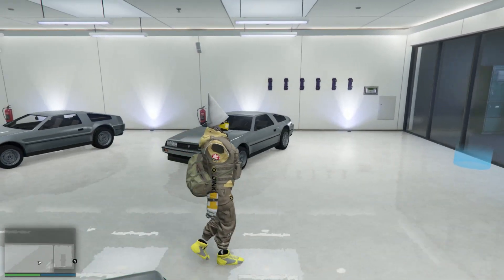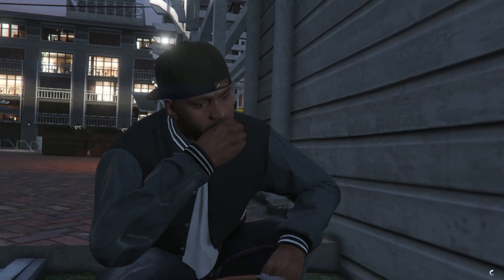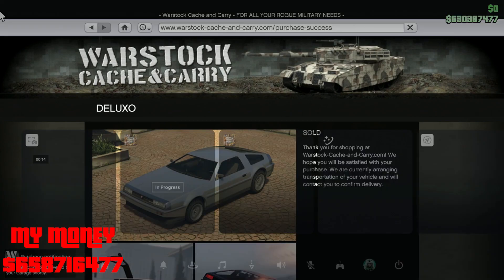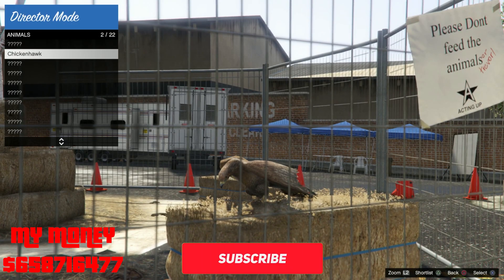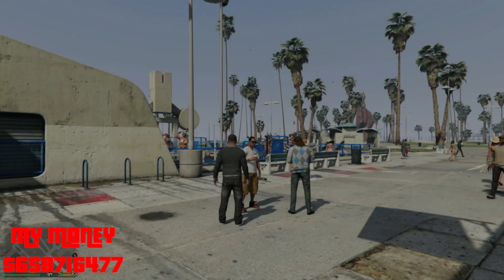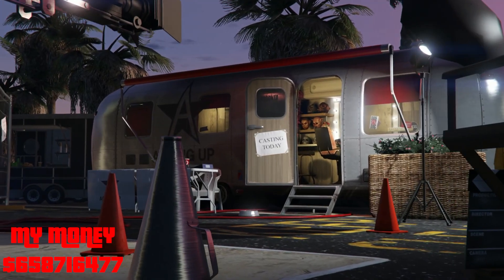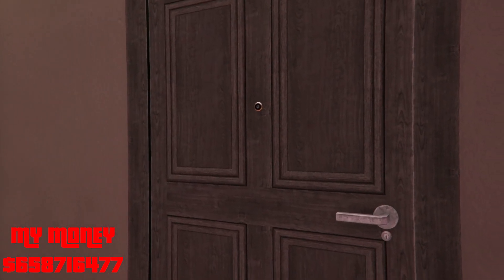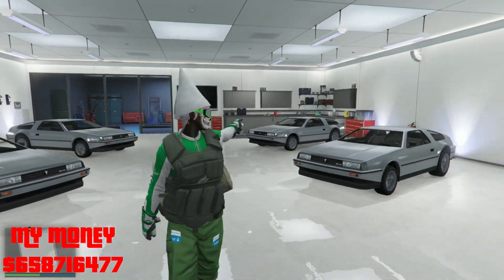*NEW* FROZEN MONEY GLITCH *SOLO* FULL TUTORIAL GTA 5 (ALL PLATFORMS)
▬▬▬▬▬▬▬▬▬▬▬▬ஜ۩۞۩ஜ▬▬▬▬▬▬▬▬▬▬▬▬
▓▓▓▓▓▓▒▒▒░░░ ✰READ DESCRIPTION✰ ░░░▒▒▒▓▓▓▓▓▓
▬▬▬▬▬▬▬▬▬▬▬▬ஜ۩۞۩ஜ▬▬▬▬▬▬▬▬▬▬▬▬
 0:00 - intro
 0:53 - the bird
 2:09 - glitch starts

Buzzard Cheat:
Xbox 360/Xbox One: B, B, LB, B, B, B, LB, LT, RB, Y, B, Y
PS3/PS4: Circle, Circle, L1, Circle, Circle, Circle, L1, L2, R1, Triangle, Circle, Triangle